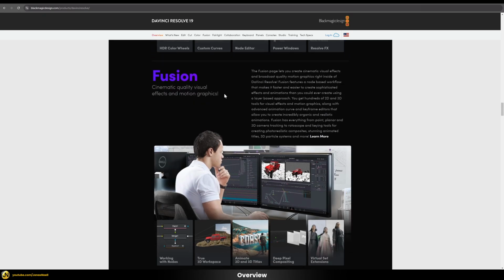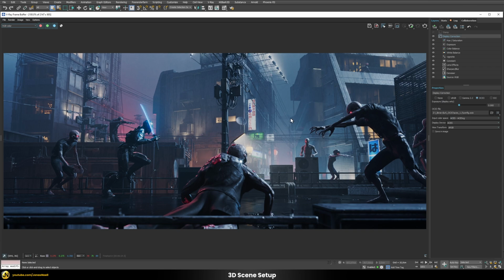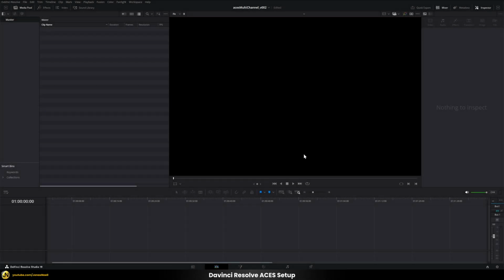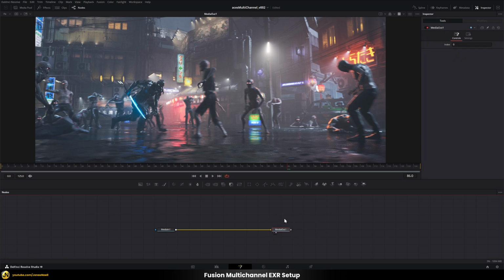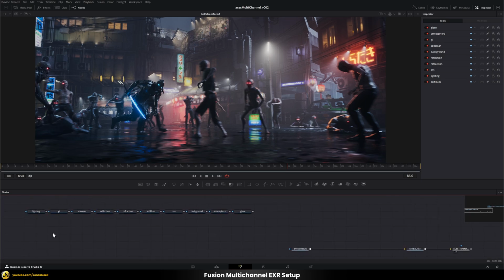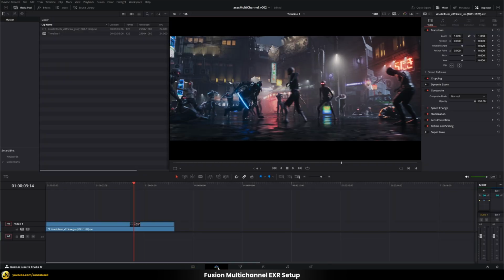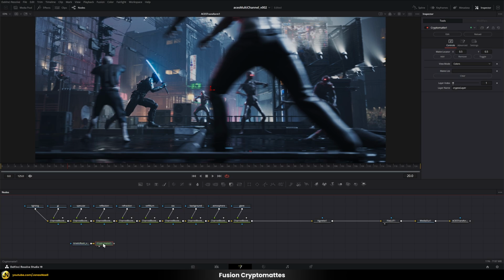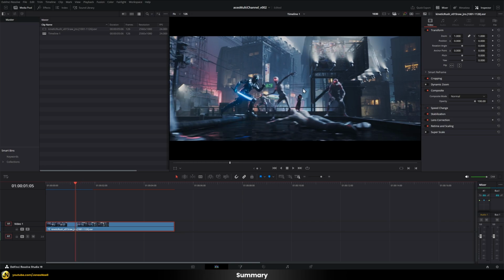Davinci Resolve | ACES + EXR Workflow for 3D Artists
In this tutorial we will break down how to use Davinci Resolve as a 3D Artist. Davinci Resolve becomes more and more popular due to it's amazing features, most of them can be used completely for free.

We will setup a basic rendering using V-Ray and render everything in ACEScg colorspace. In the VFB we will apply custom color corrections and special effects. We will talk about the various important steps to setup your Render Settings and VFB Settings to export a correct Multichannel EXR in ACES colorspace.

In Davinci Resolve we will then reassamble the various render channels, apply our custome LUT and special effects to replicate our rendering from V-Ray. We will also discuss various other Tips + Tricks such as how to use proper Caching and how to use Cryptomattes for localized color adjustments. This workflow allows for maximum flexibility as you will be able to fully control all elements of the rendering in Davinci Resolve.

I am using 3ds Max and V-Ray 6 in this demo but you can also use identical techniques for older versions. A similar workflow can also be used in other software such as Cinema4d, Maya, Blender and different kind of render engine such as Corona, Octane, Redshift, Arnold, Cycles, CyclesX, Eevee and countless others.

Chapters:

00:00 - Overview
01:16 - 3D Software
02:17 - 3D Scene Setup
09:58 - Davinci Resolve ACES Setup
13:45 - Fusion Multichannel EXR Setup
24:39 - Davinci Resolve Cacheing
27:06 - Cryptomattes
32:16 - Summary